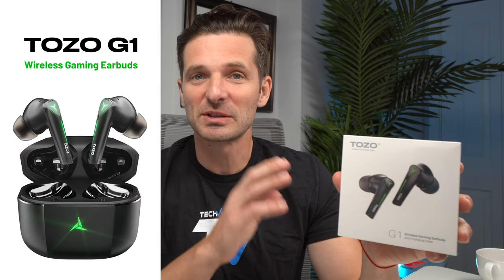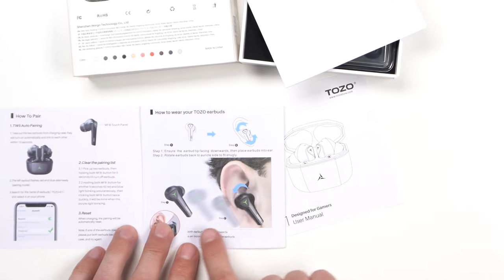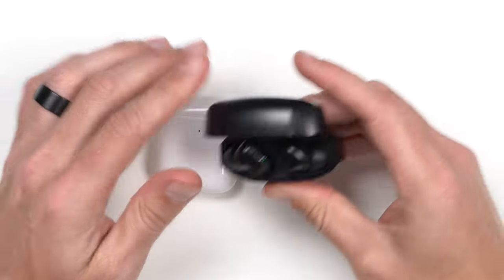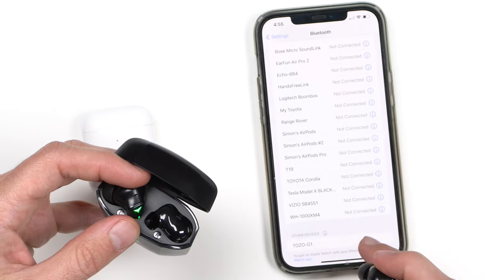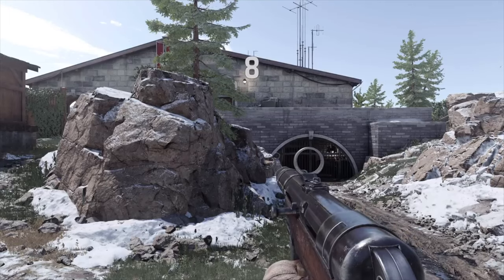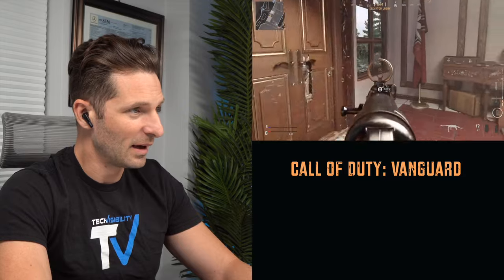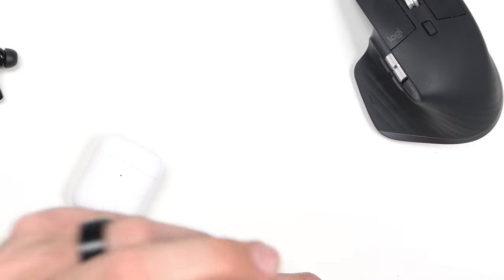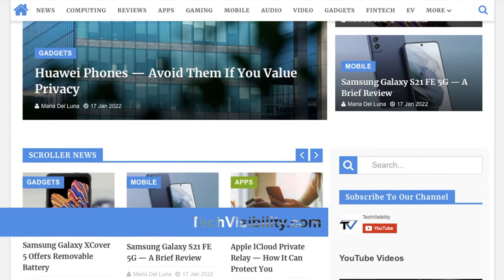TOZO G1 Bluetooth Wireless Gaming Earbuds : Unboxing & Review (Music + Call Test)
Wow, I must have tested nearly 6 different TOZO Earbuds at this point and I can say I know the good and the bad of all of these different variations and versions. TOZO has done a great job as of recent in regards to their line of Earbuds getting considered to be some of the best in the market under the big $100 price point.

I have tested the TOZO T6, T10, T12, and their NC line as well as some of their more affordable TOZO series. I can say that after testing and reviewing the TOZO G1 Wireless Earbuds, I was pretty impressed with not only the sound coming from the earbuds when listening to music, but also the sound coming while playing Call Of Duty a PC game.

The TOZO G1 are supposed to be your earbuds that provide a good amount of play time, have a faster latency for Gaming allowing you to immerse yourself in the gaming experience. For the price of the TOZO G1 wireless bluetooth earbuds, these worked very very well. The 30 hour battery life total with the charging case is impressive. The earbuds themselves are stated to deliver up to more than 6 hours on a single charge before having to get them back into the case. The rubber ear tips provide some noise canceling. The TOZO brand of earbuds are steadily climbing the Amazon charts as some of the most sold and reviewed and are captivating their listeners.

In this video, I go over the TOZO G1 Review and Unboxing and also use them for music and gaming. Lets see what happened.

Best Headphone Links To Product:
Sony WH-1000XM4